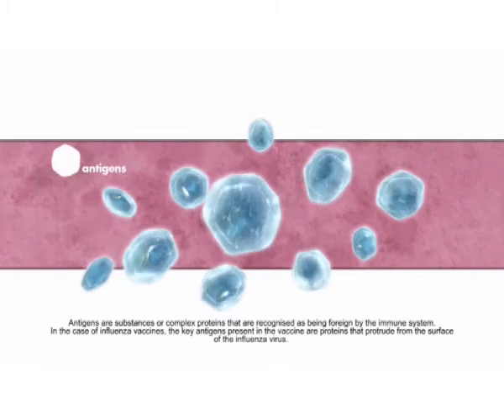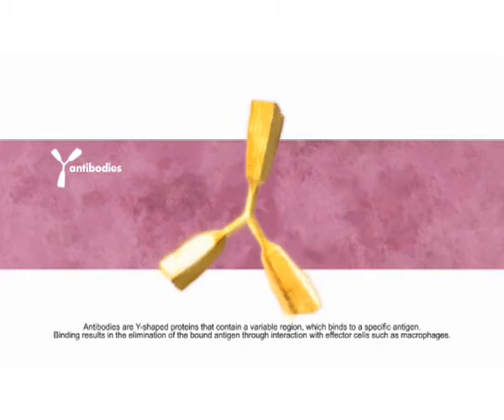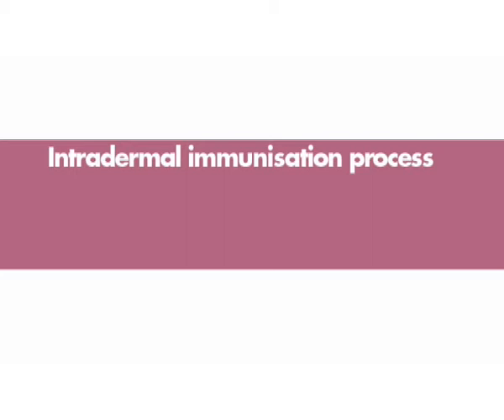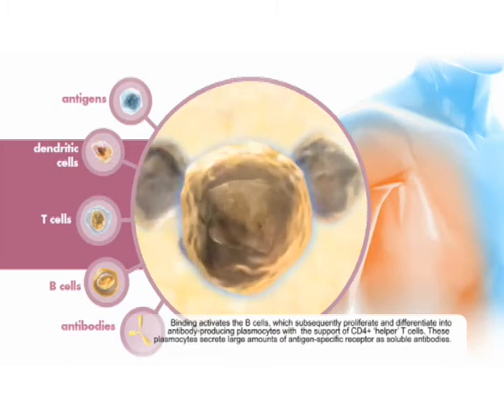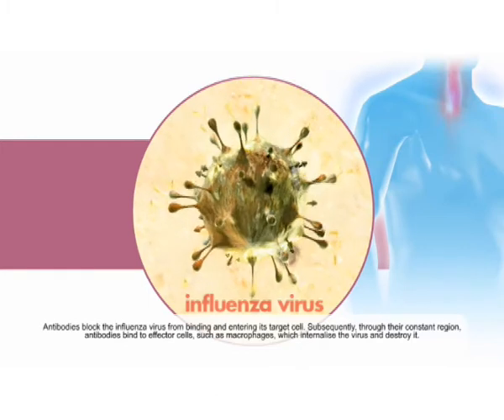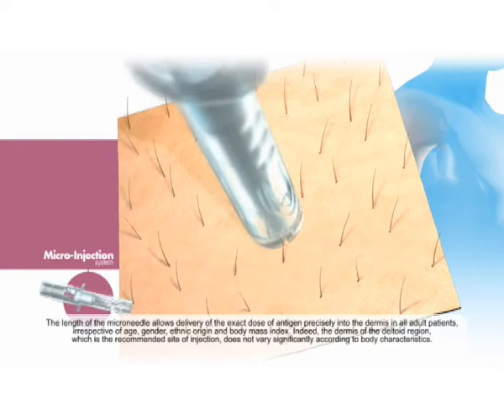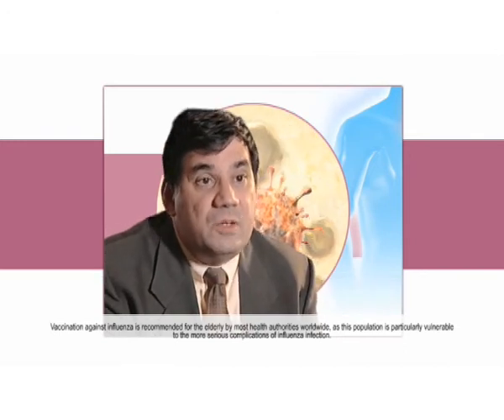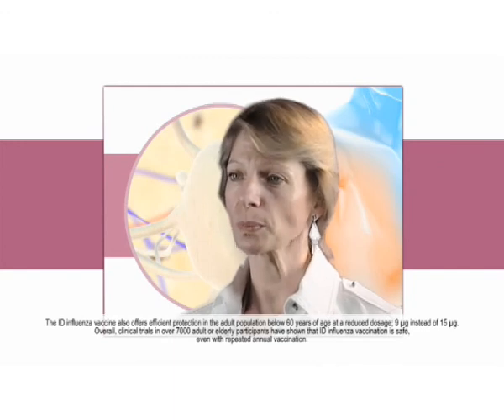Interdermalna aplikacija cjepiva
Pogledajte kratki film o intradermalnom cijepljenju i tehnologiji imunizacije koje koristi prvo intradermalno cjepivo protiv gripe, Intanza. Više o Intanzi, cjepivu protiv gripe, pročitajte na i na